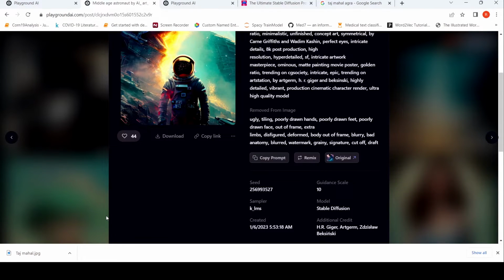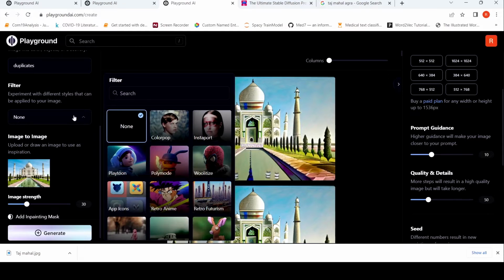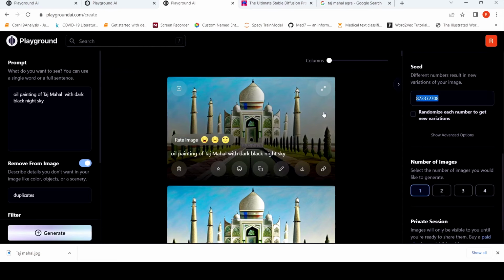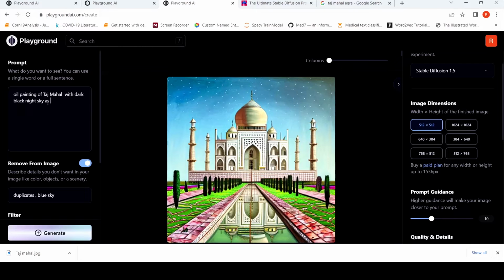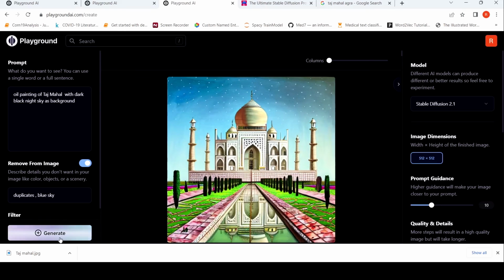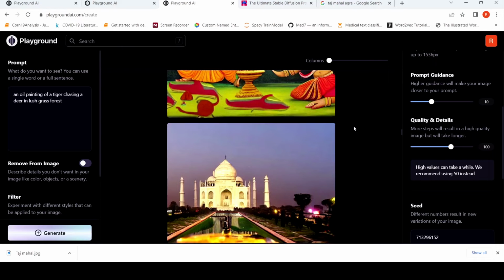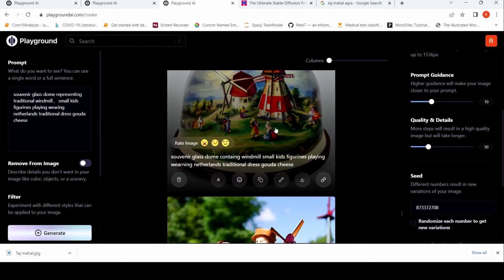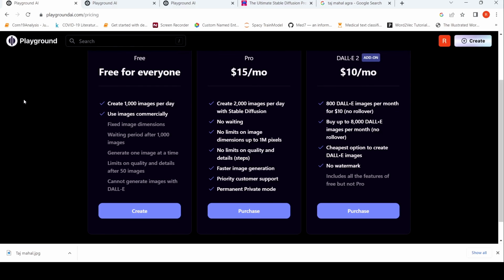Playground AI ( playgroundai.com ) Create Free 1000 images per day using Stable Diffusion Models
In this video  I  try out Playgroundai.com . Here you can create free 1000 images per day using Stable Diffusion Models.